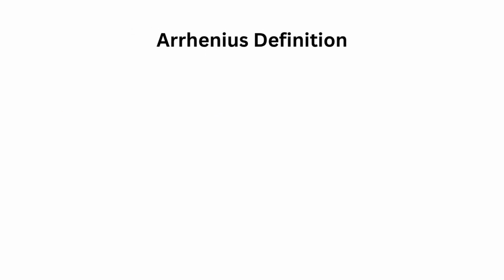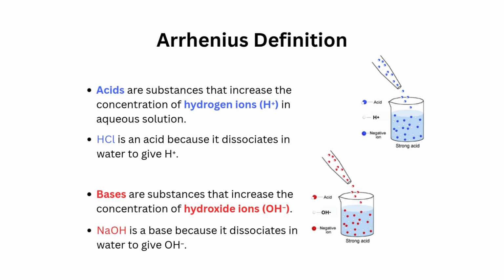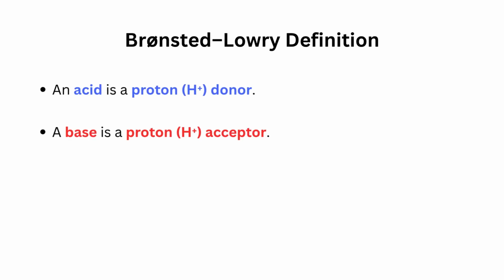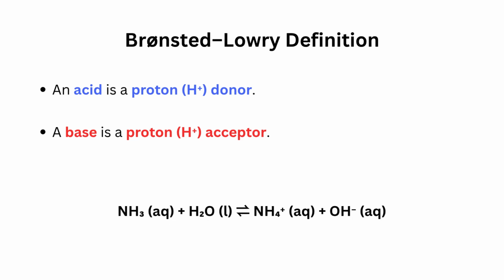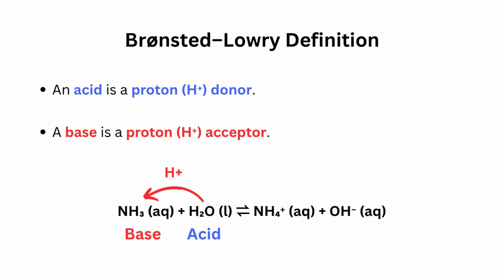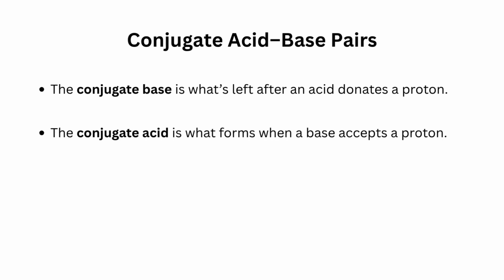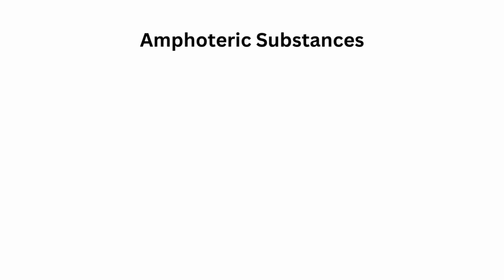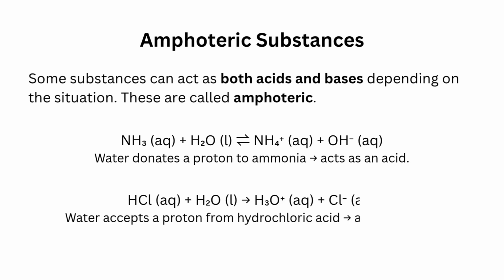Introduction to Acids and Bases | Simple Chemistry Explained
🎓 This video is a free preview from my full chemistry course on Udemy!

In this lesson, you’ll learn the basics of acids and bases, including how to identify them and what makes them different.

My full course includes:
✅ Structured video lessons
✅ Downloadable resources
✅ Practice quizzes and worksheets
✅ Clear explanations to help you master chemistry